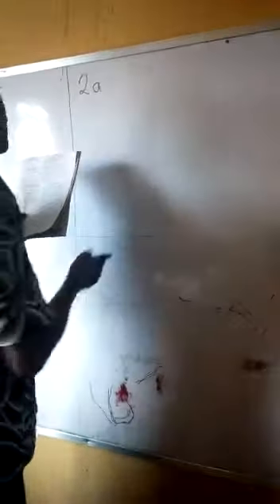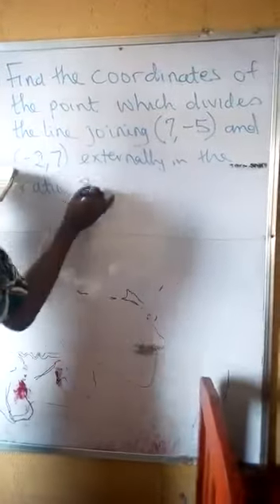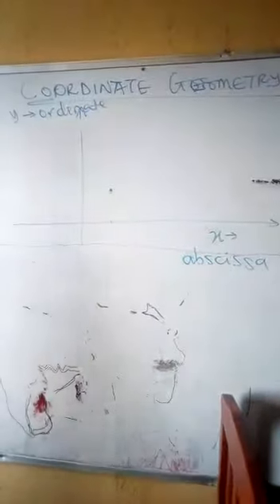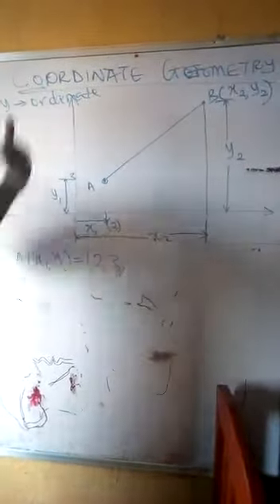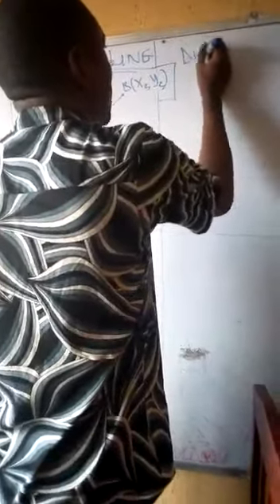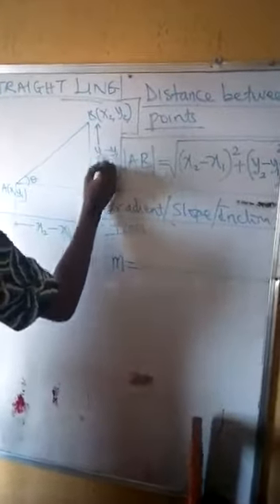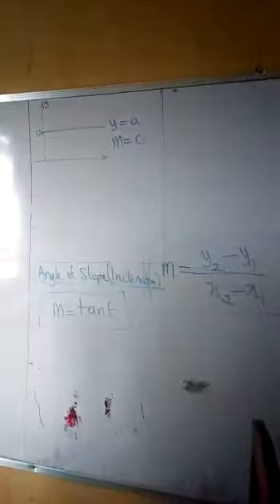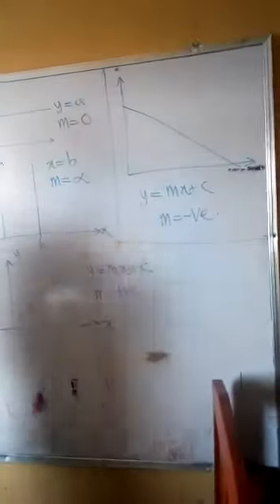Straight lines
Video from TOA